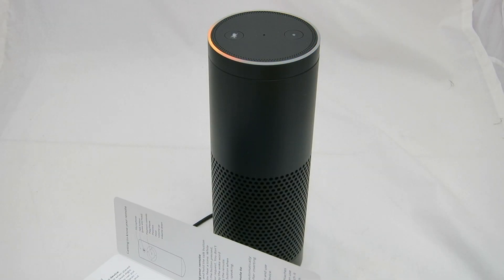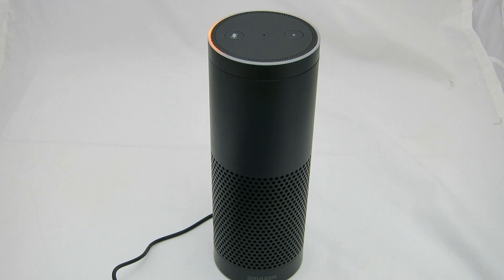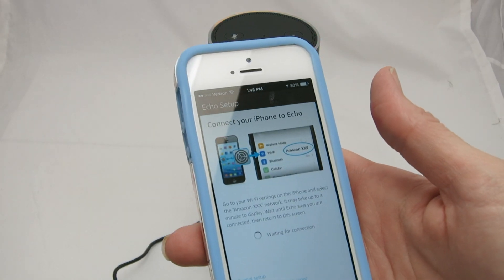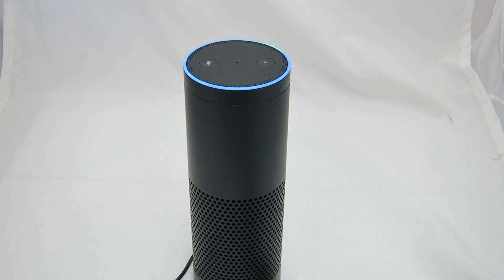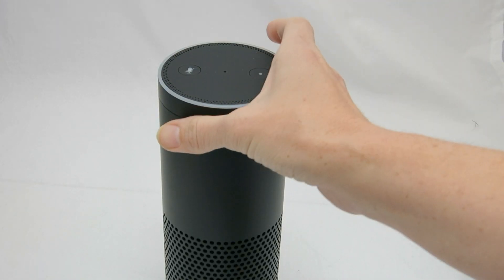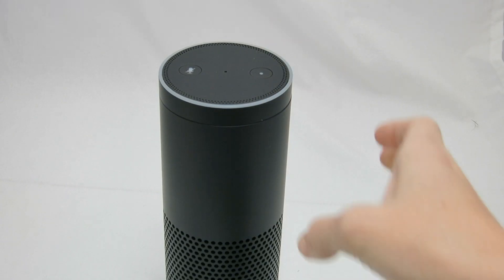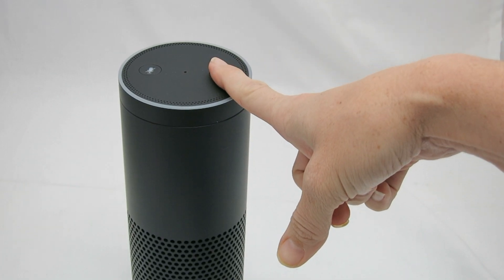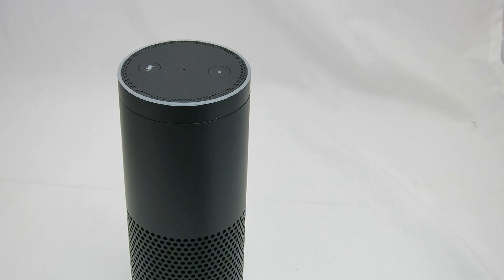Amazon Echo Problems With Set Up And Solutions